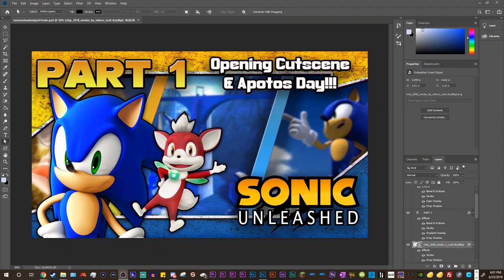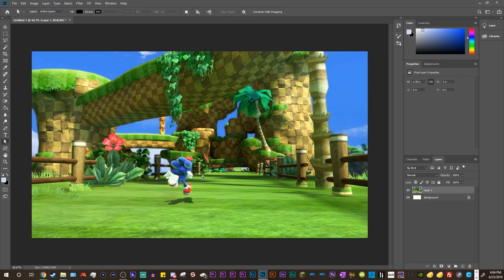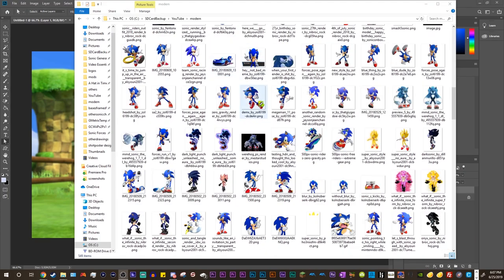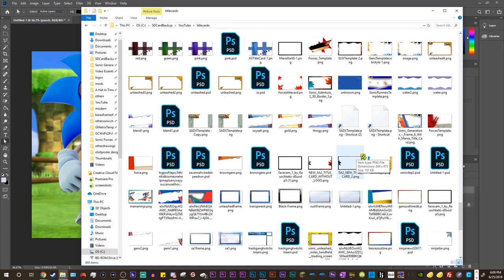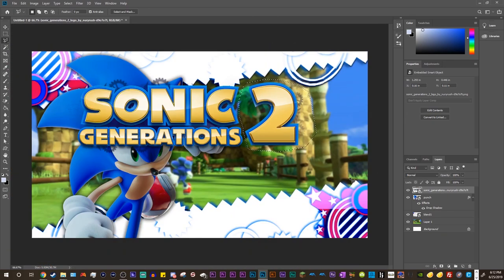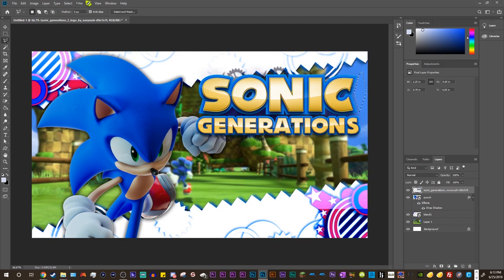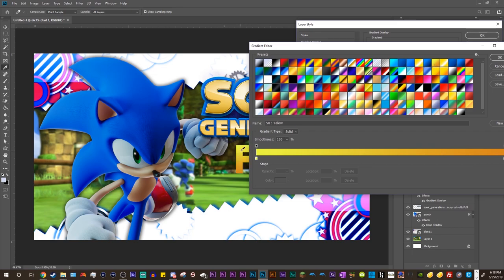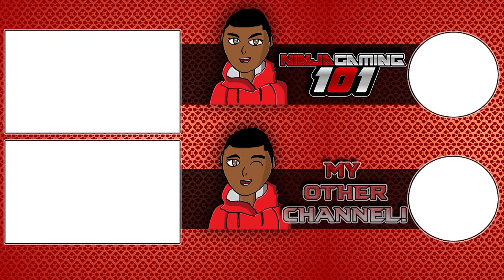Tutorial - How To Create YouTube Thumbnails In Photoshop!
Hey guys! What's up? This is The Ninja Gamer of Ninja Gaming 101, and today welcome to a Photoshop Thumbnail tutorial! In this, I will be providing you all information on how to make great thumbnails, including backgrounds, renders, title cards, gradients, and text!

Downloads to all the resources are provided below!

But yea, if you guys like this video and wanna see more, you know what to do! PEACE, my NinjaFam, and take care!!!

Links/Credits:
»My Discord Server!!!: